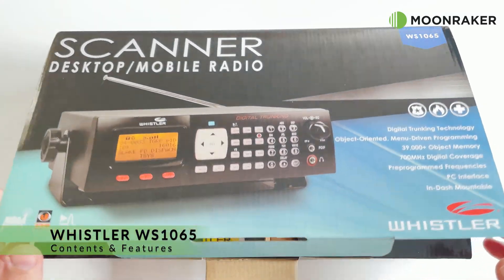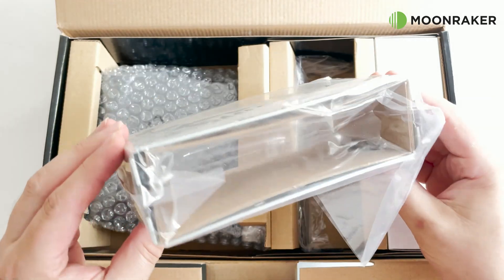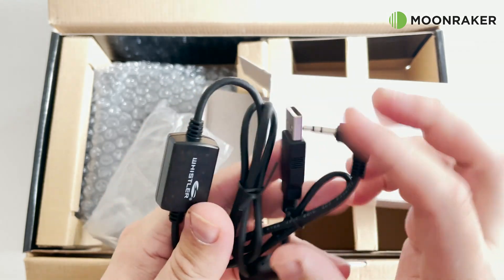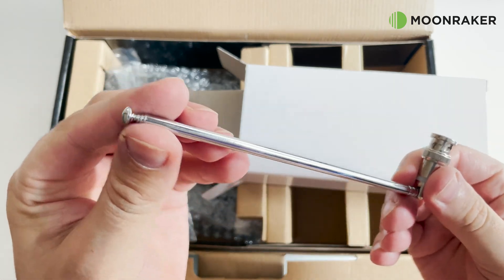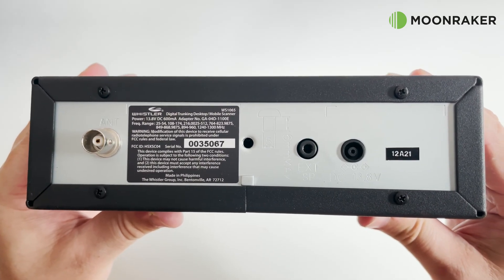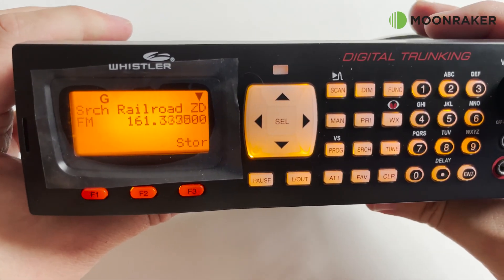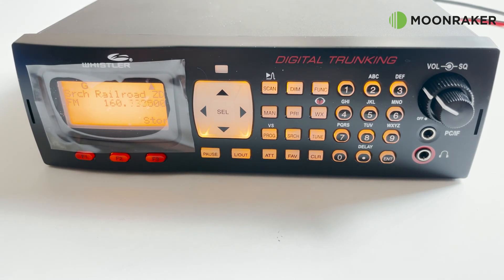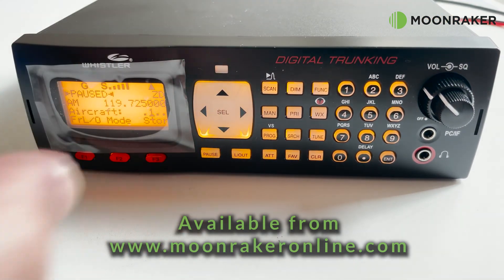WHISTLER WS1065 DESKTOP RADIO SCANNER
ABOUT WHISTLER WS1065 DESKTOP RADIO SCANNER
The Whistler WS1065 employs cutting edge technology to bring a high level of performance and innovative features

This model clearly raises the bar in the area of advanced trunking scanners.

Frequency coverage is extensive including: 25-54, 108-17, 137-174, 216-512, 764-776, 795-805, 849-869, 896-960 and 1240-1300 MHz.

1800 memories are available and may be dynamically structured to bank sizes you prefer. Plus you can store 21 virtual scanners (so that is a total of 37,800 objects).

The large backlit LCD is four lines by 16 characters. The keys are also backlit. Supported trunking systems include Motorola Analog, EDACS, LTR and Digital APCO (9600 bps).

Key Features:

Alert LED
Audible Alarms
Automatic Adaptive Digital Tracking
Backlit Liquid Crystal Display
Data Cloning
Digital AGC
Flexible Antenna with BNC Connector
Free-Form Memory Organization
High Speed PC Interface
Key Lock
Lock-out Function
LTR Home Repeater AutoMove
Memory Backup
Menu Driven Programming with Context Sensitive Help
Multi-System Trunking
Object Oriented User Interface
P25 NAC Functionality
PC programmable
Priority Channel
Real-time Signal Strength Indicator
SAME and All Hazards Weather Alerting
Scan Delay
Scan List
Skywarn Storm Spotter Functionality
Spectrum Sweeper
Subaudible Squelch Decoder
Three Power Options
Tune
V-Scanner Technology